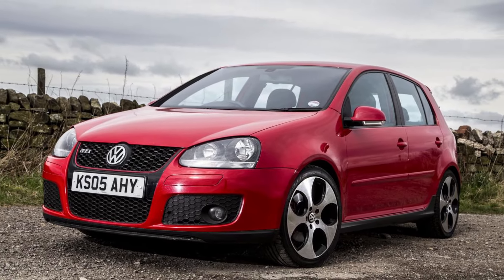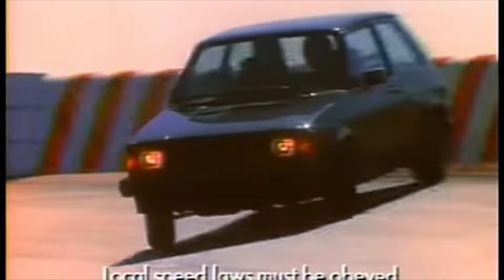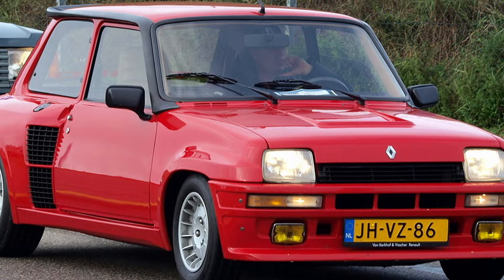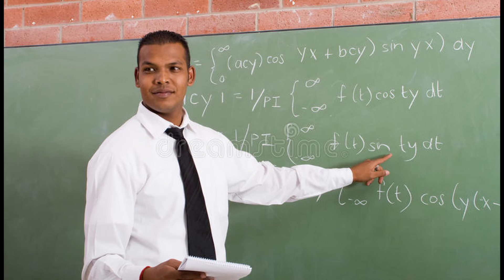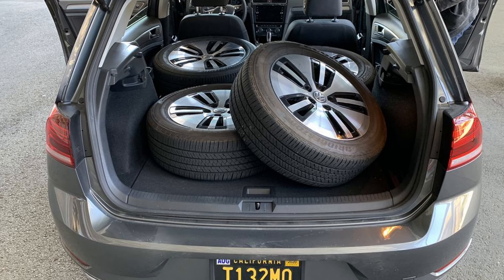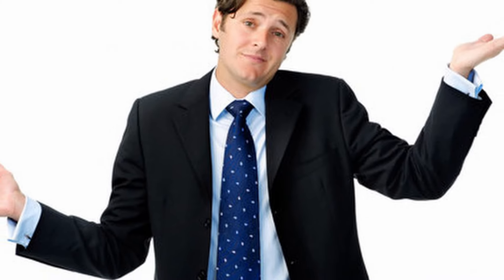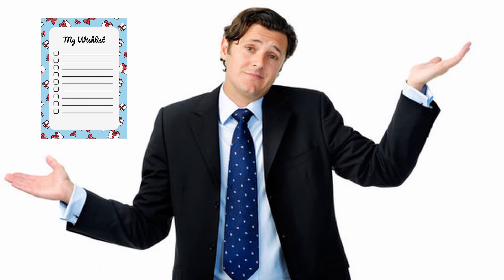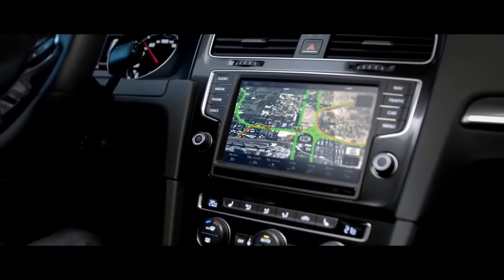Why are hot hatches so great?